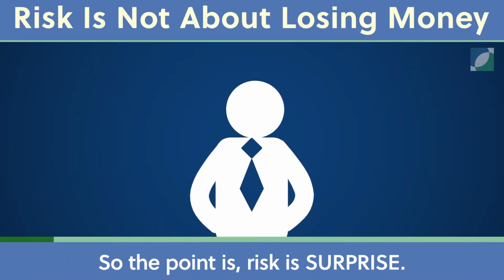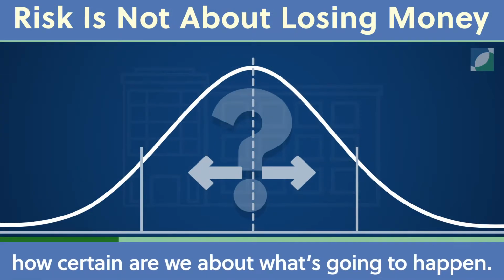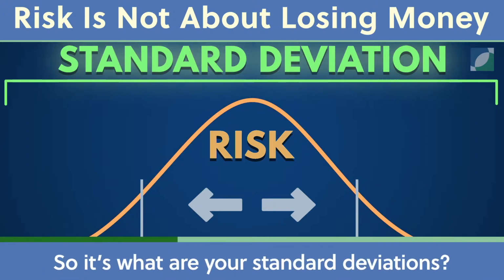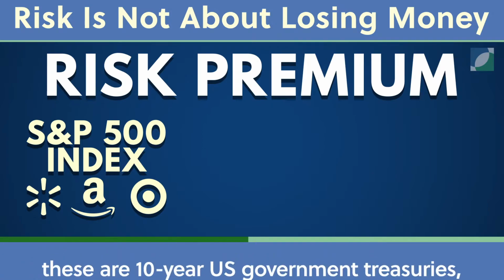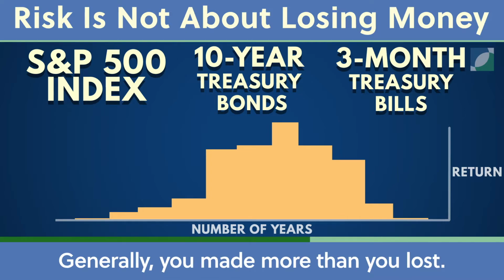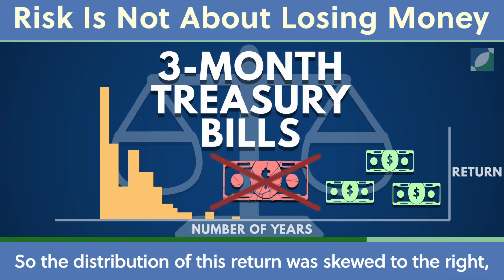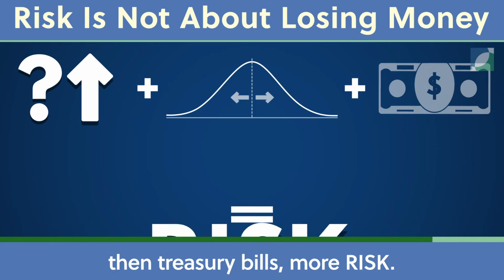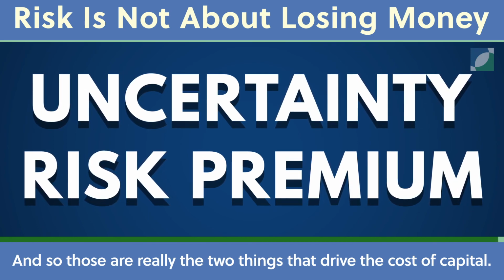What is Risk?